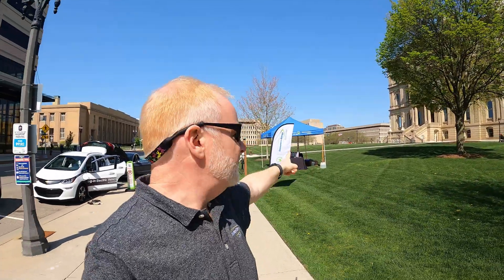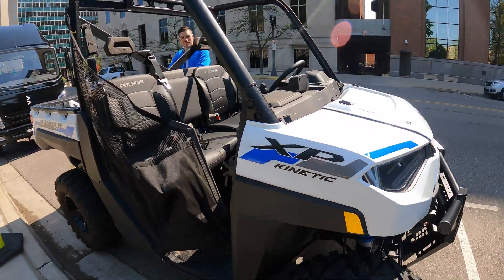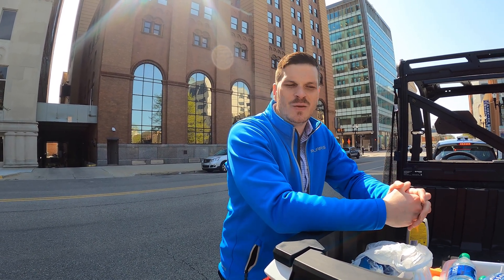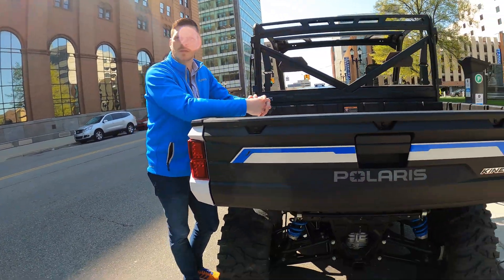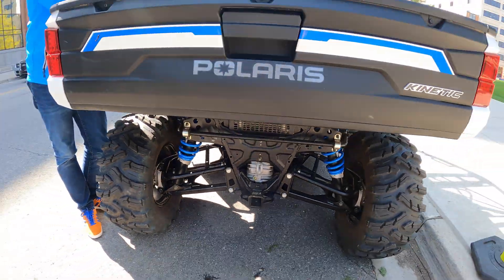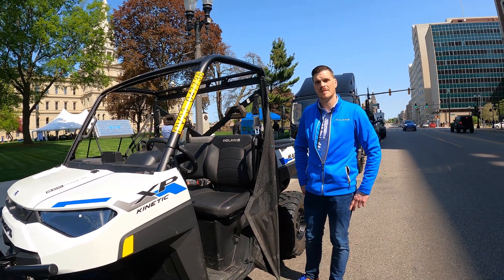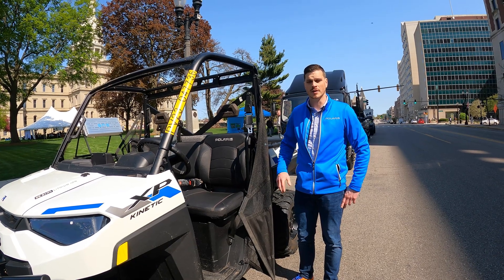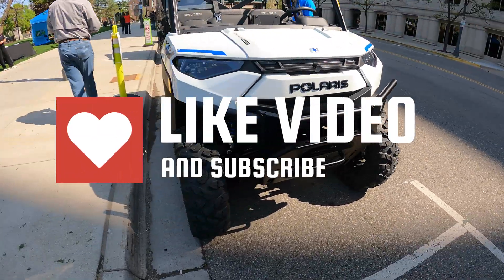2023 Polaris Ranger Kinetic XP Electric Overview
The Clean Fuels Michigan Ride and Drive event at the Capitol in Lansing featured a number of vehicles, but the Polaris Ranger Kinetic XP particularly caught my eye.  I talked to Kevin Dwyer from Polaris about the specifications and features.  Using a Zero Motorcycles battery pack and drive train, the Kinetic XP is now in production and the first units are being shipped to preorder holders.

Unfortunately it was not plated for a road test nor would the Capitol folks be too pleased about us messing about on the lawn.